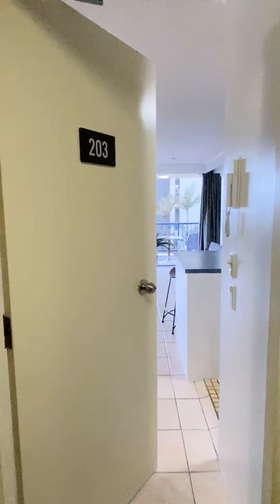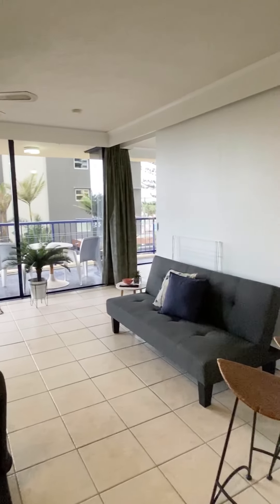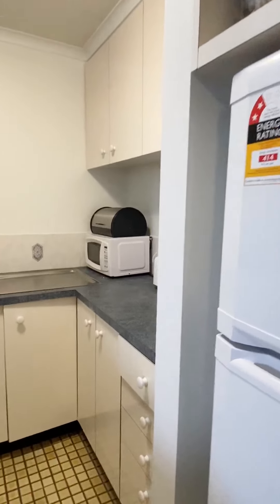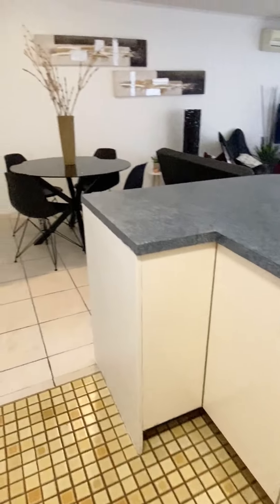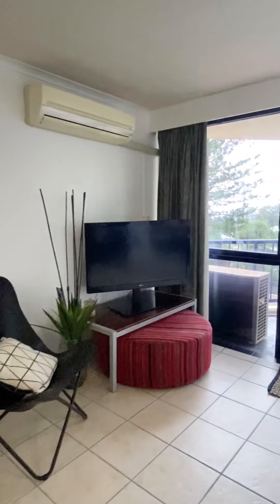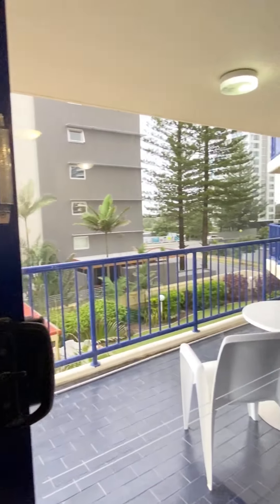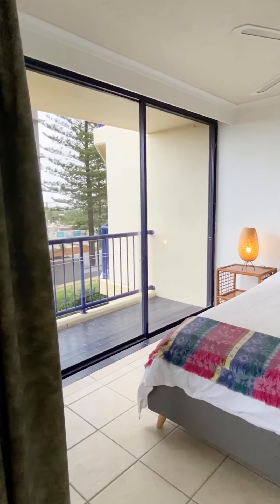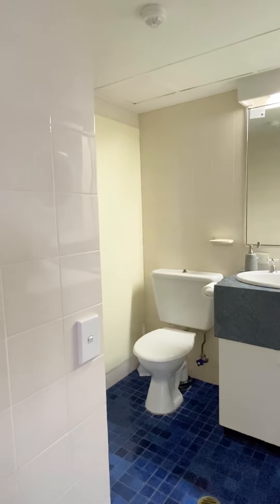For Rent - 203/9 Laycock St, Surfers Paradise